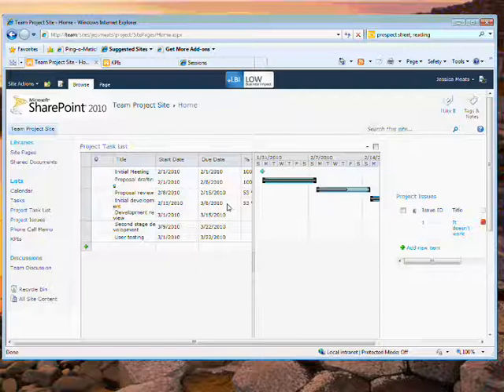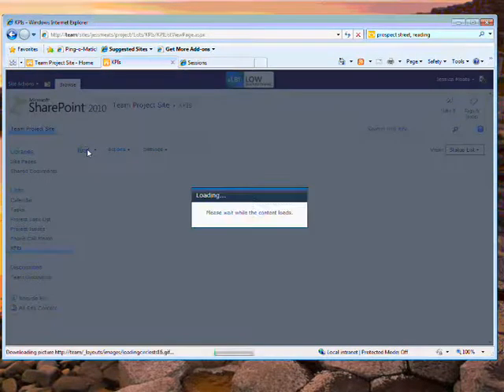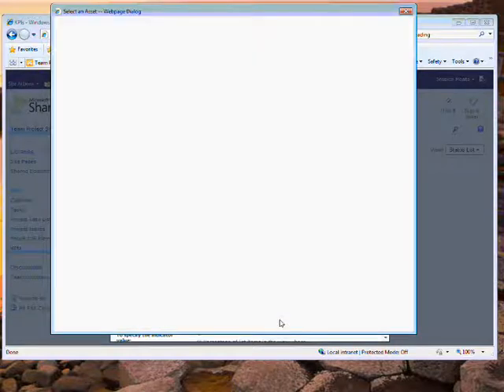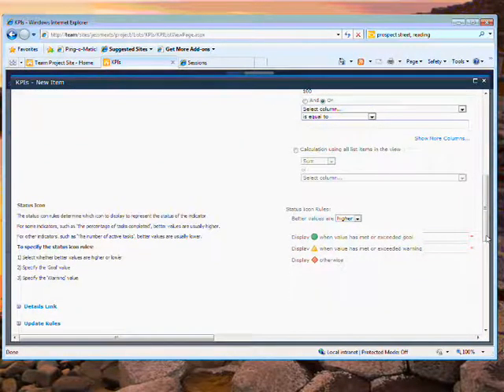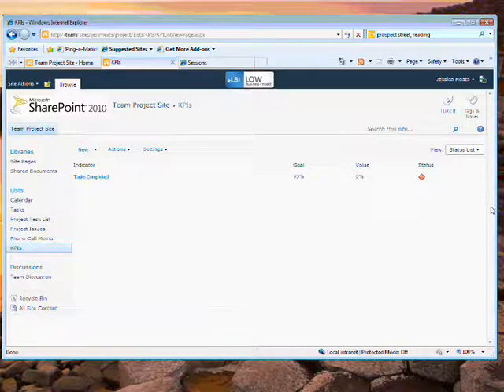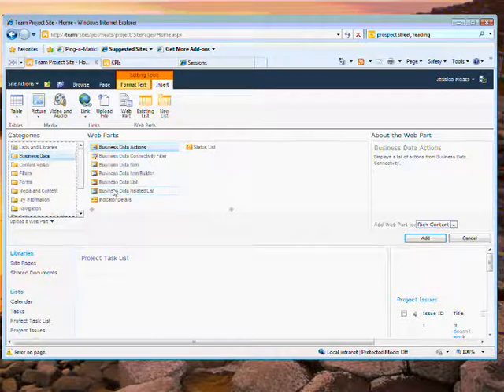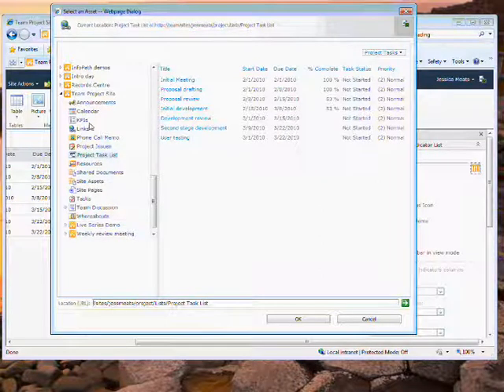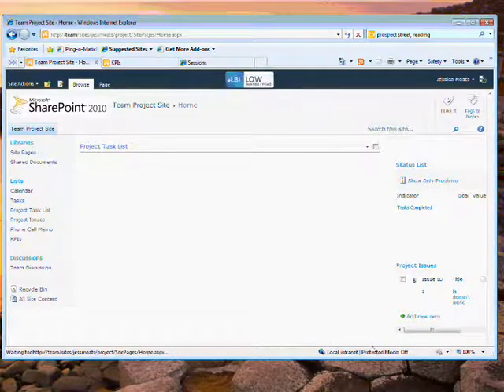BI Bites 4: Simple KPI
This demo continues my series of videos showing the Microsoft business intelligence offering in bite sized chunks. In this demo, I show how to create a simple key performance indicators (KPI) based on a project task list and then how to display a KPI list in a SharePoint page.